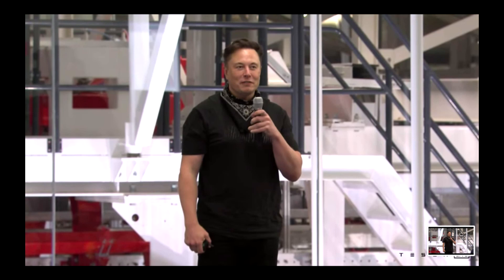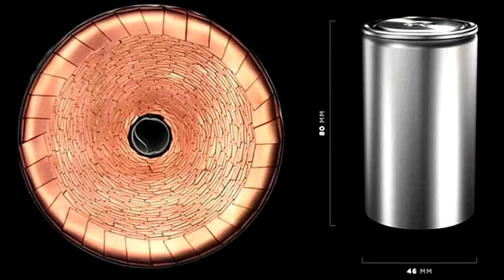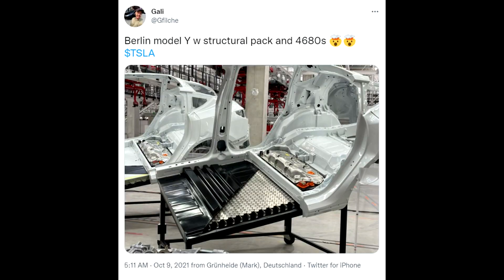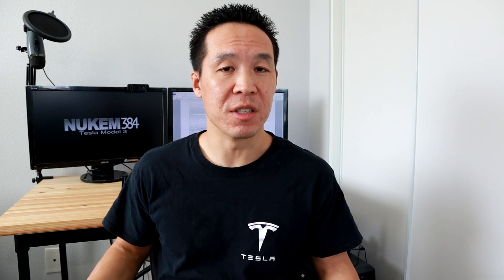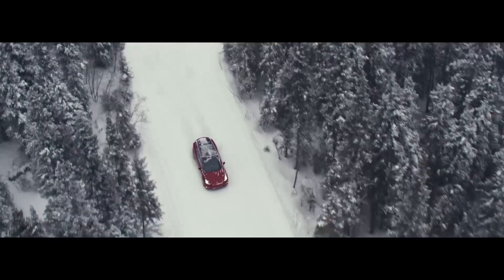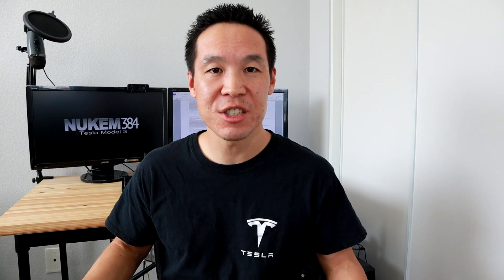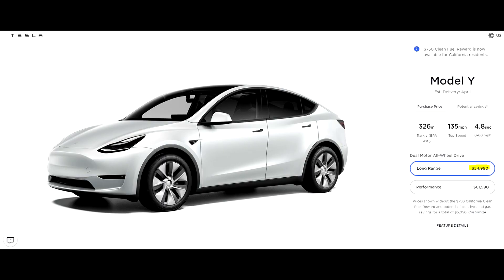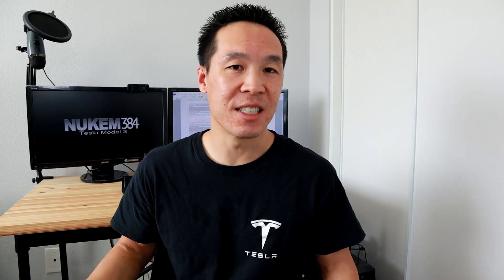Tesla Model Y Will FINALLY Get 4680 Batteries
In this video, I talk about the 4680 batteries finally going into production on the Tesla Model Y.  We’ll have to see how they perform and how much impact these new batteries have on Tesla as a company.

The EV Wash cleaning kit!